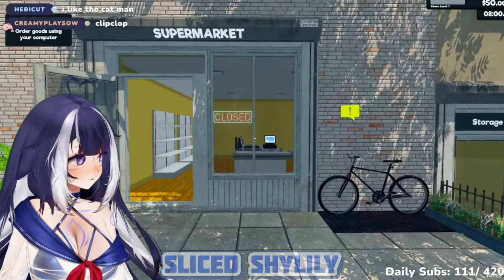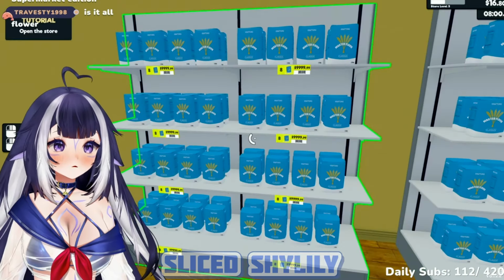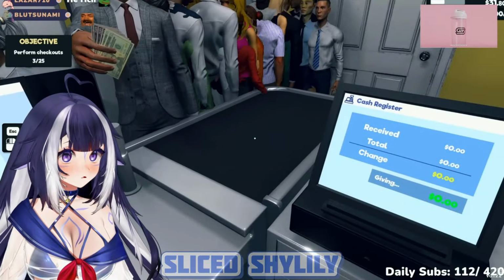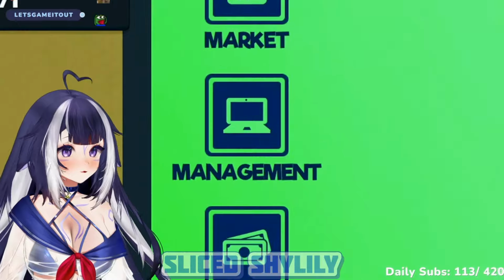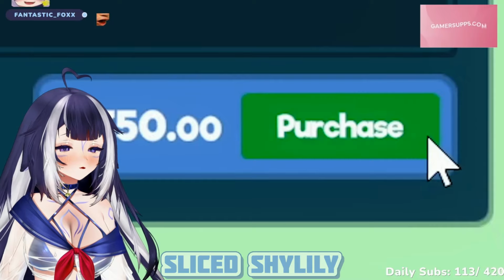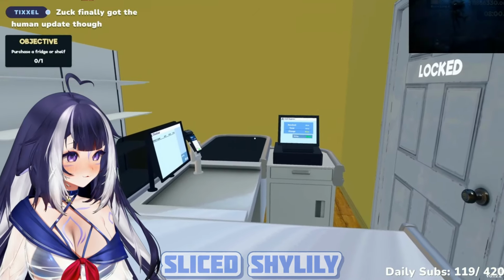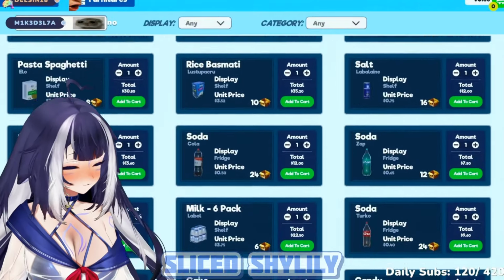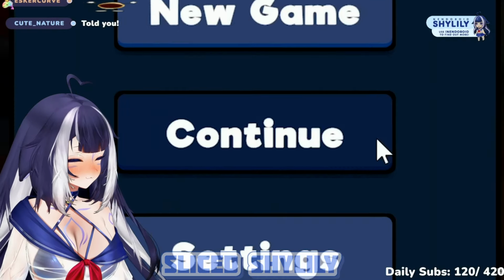Shylily Watch Josh Stealing 12 millions From His Customers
This channel isn't running by Shylily.
If you are a streamer whose stream was the source of this clip, and you are not satisfied that this clip or clips from your streams are on this channel, please email me with all claims and information confirming your identity